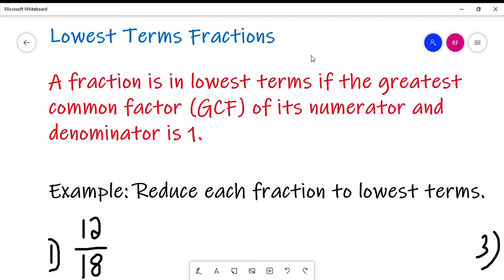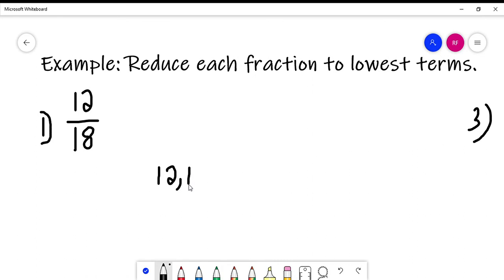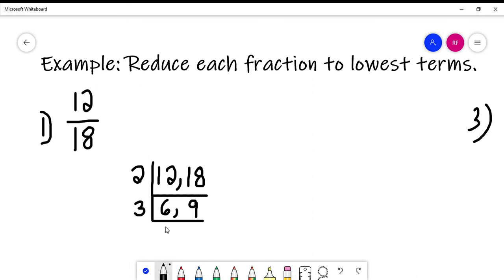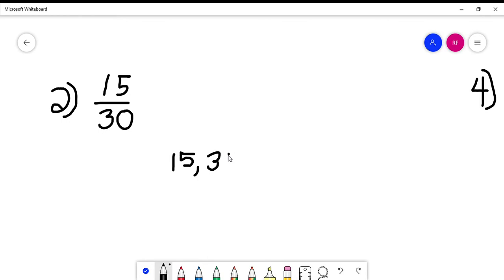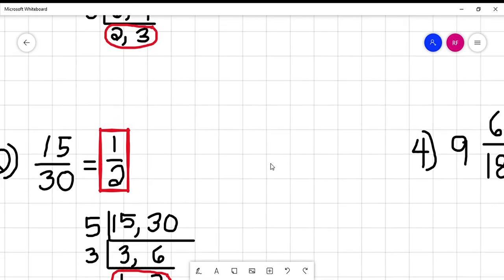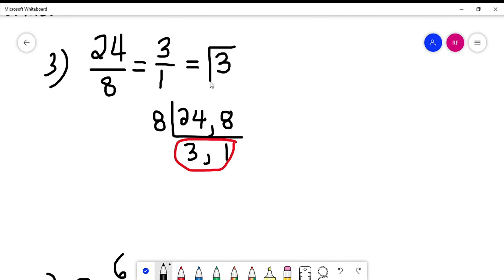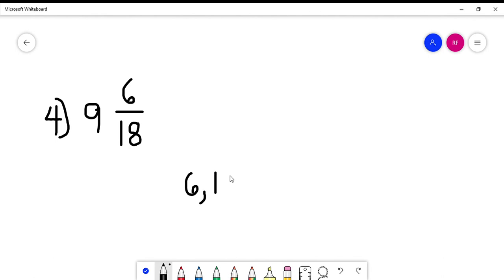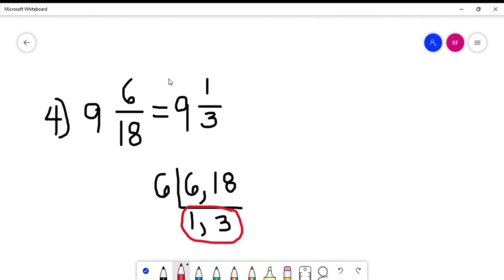Lowest Terms Fractions